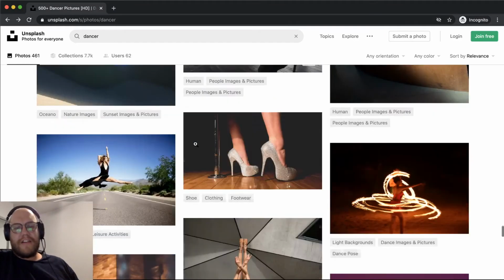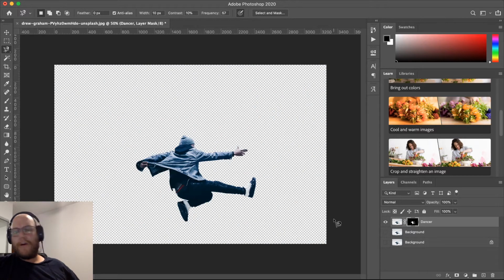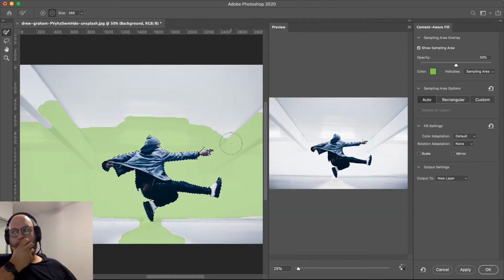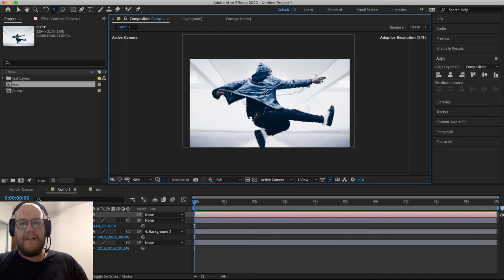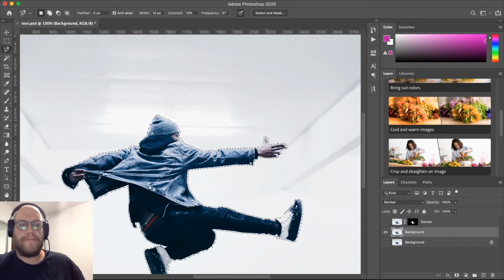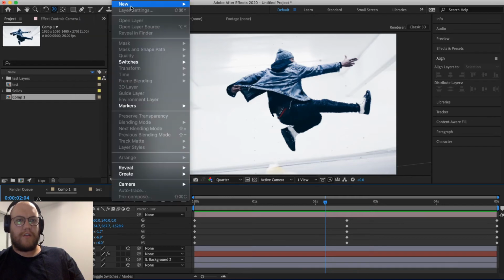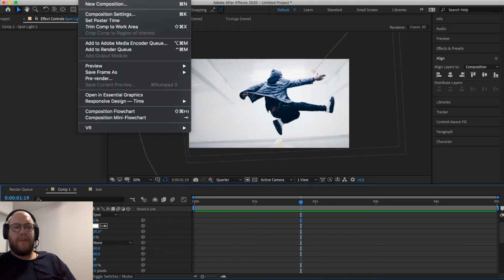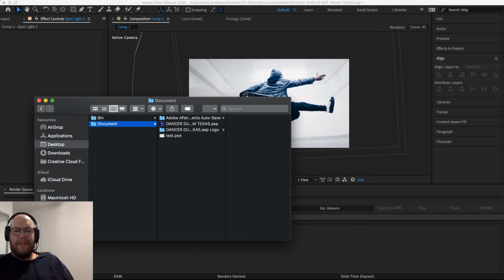Let's Play in After Effects